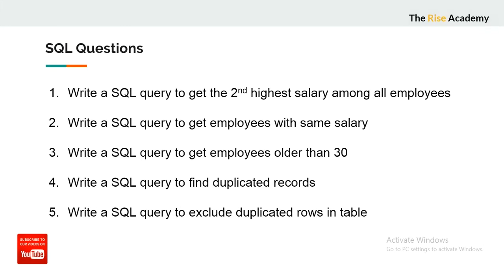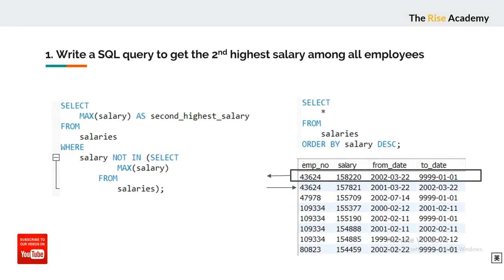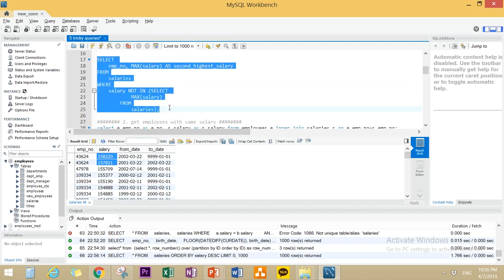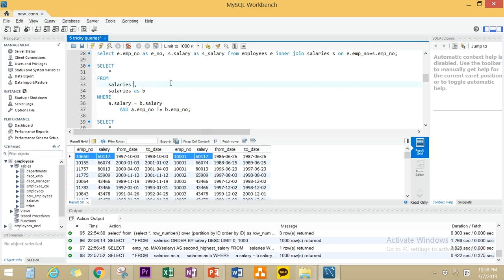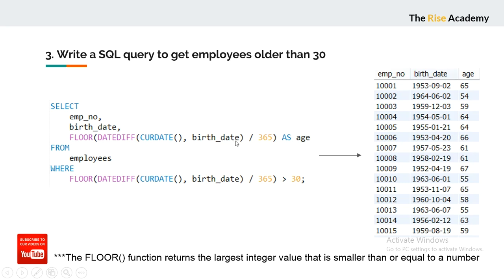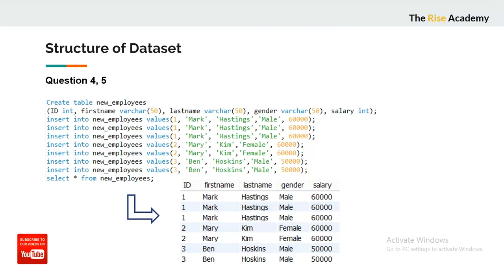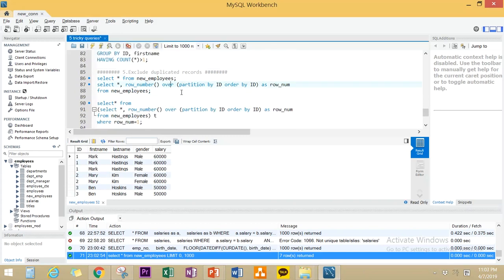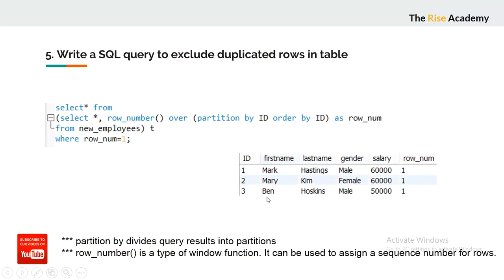5 SQL Queries : Solved ! | Data Science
In this video we show how to solve 5 SQL queries step by step. Watch it for a quick refresher on SQL.